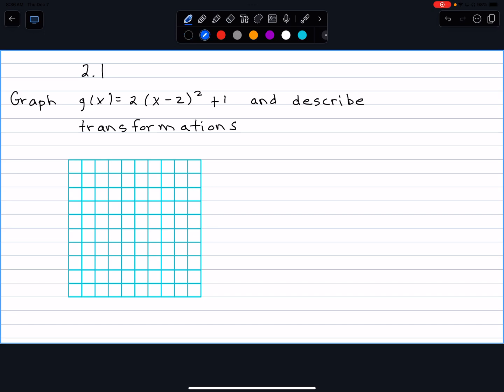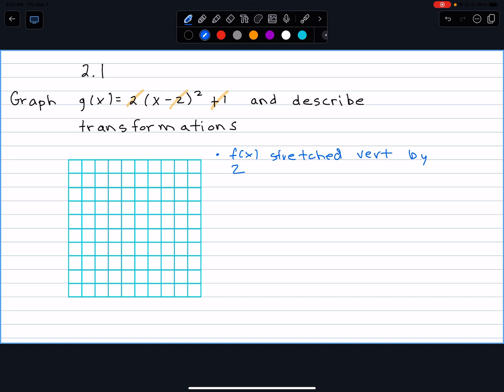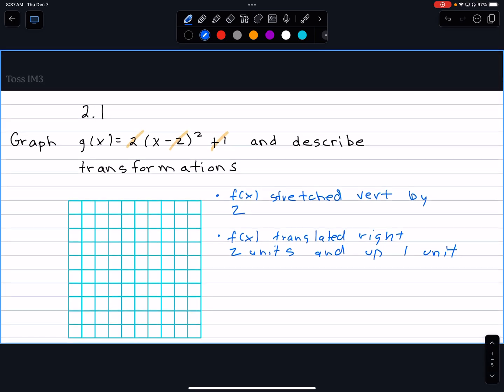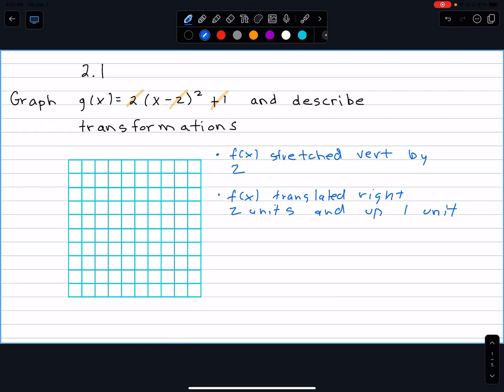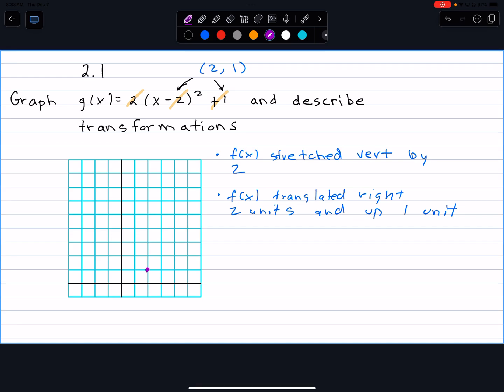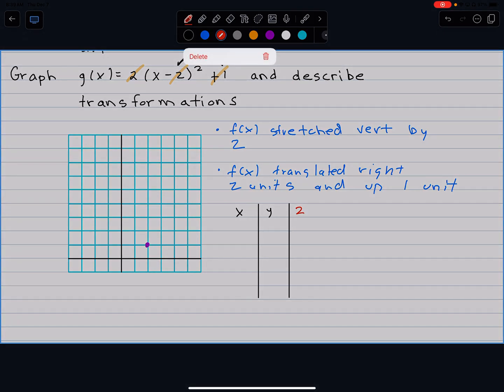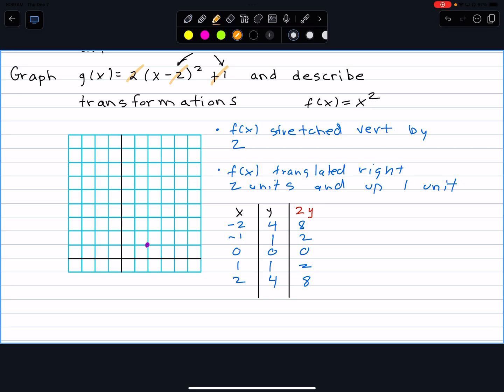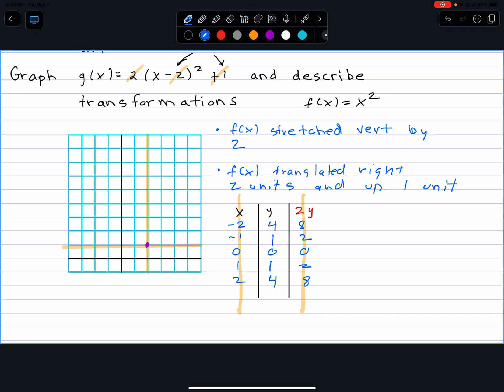IM3 Semester 1 Review section 2.1